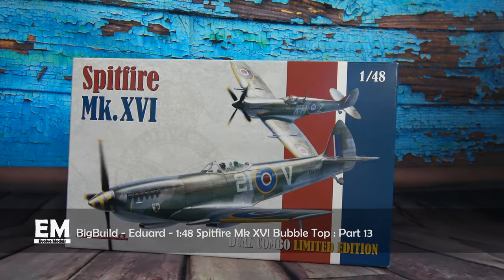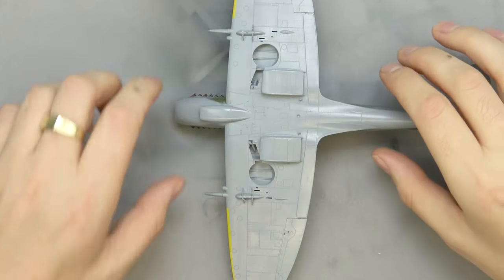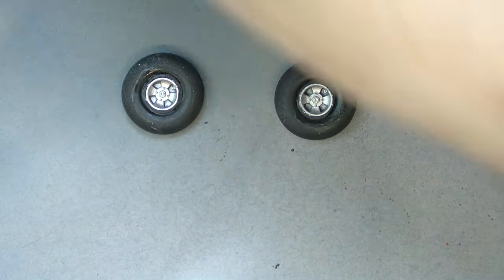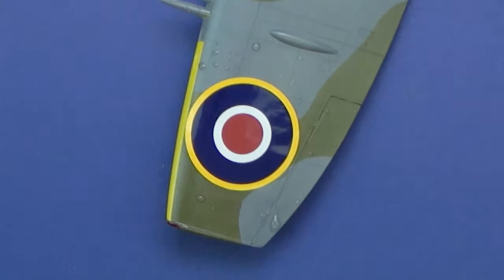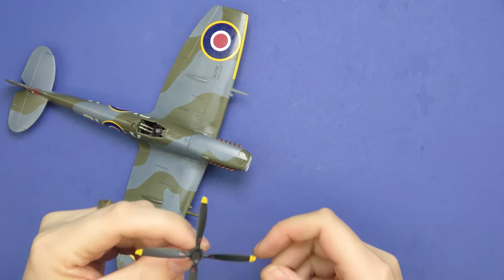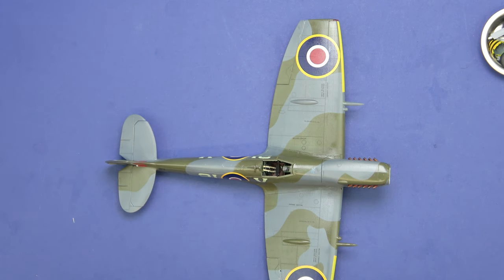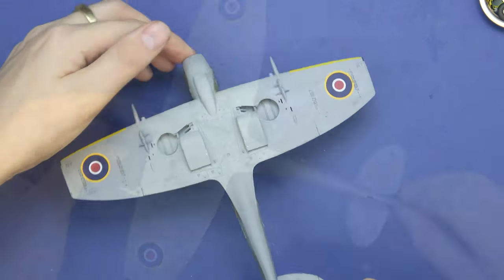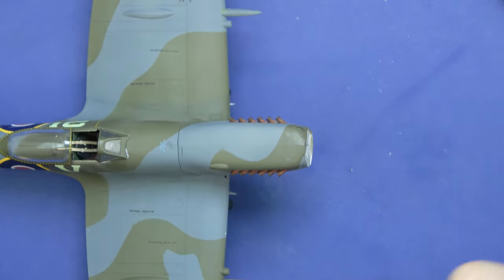BigBuild - Eduard - 1:48 Spitfire Mk XVI Bubble Top : Part 13 - 4K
Part Thirteen of the Eduard Spitfire Mk.XVI Big Build.